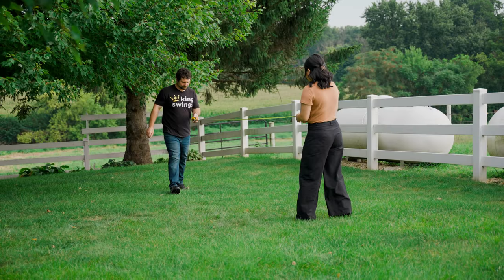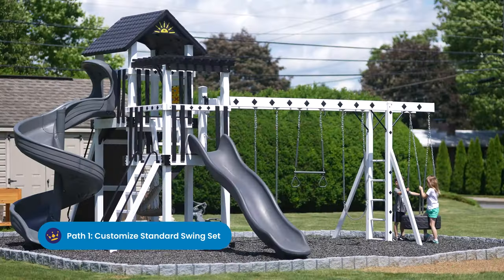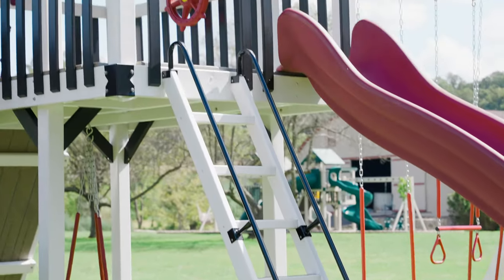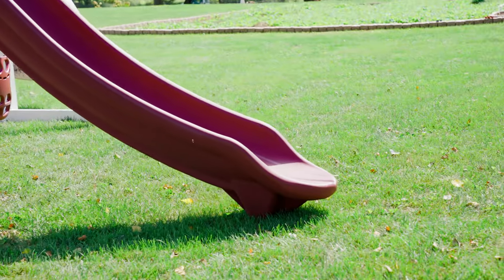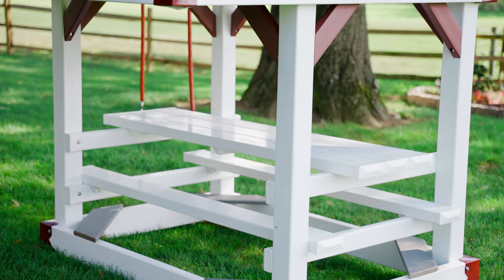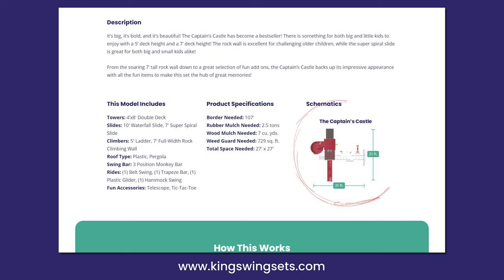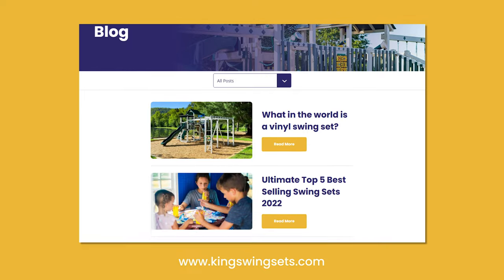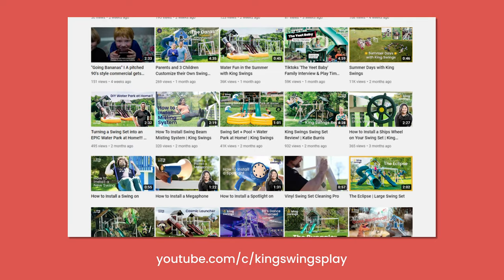Introduction to Customizing Swing Sets with King Swings